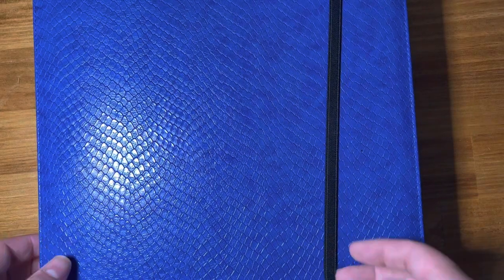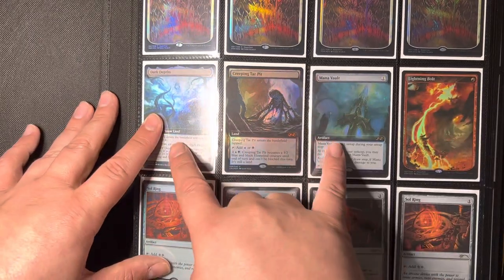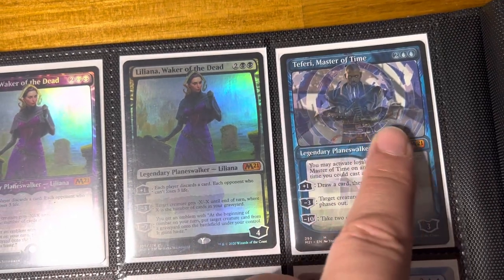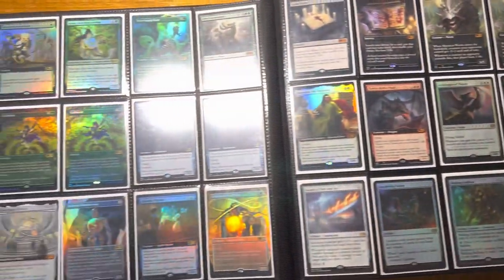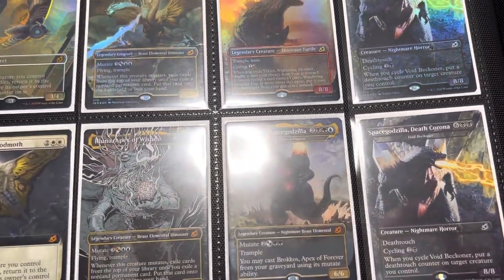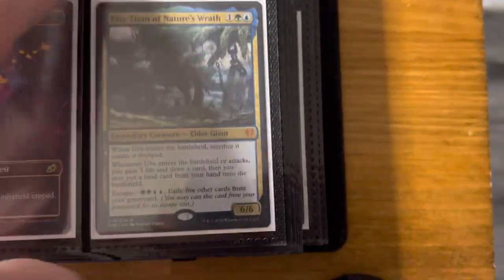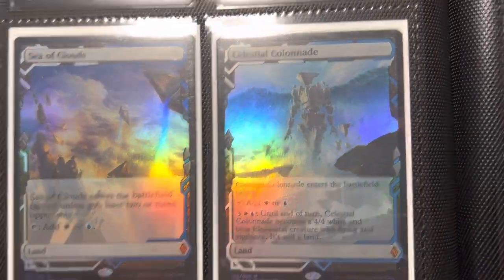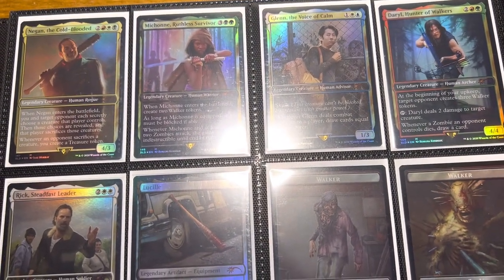Check out my mtg collection binder. Part 1 of 2